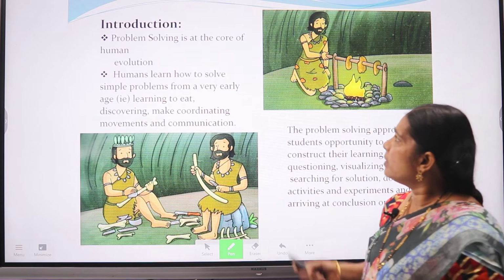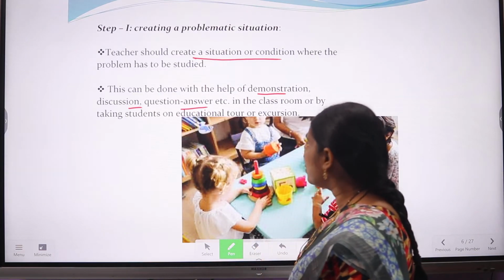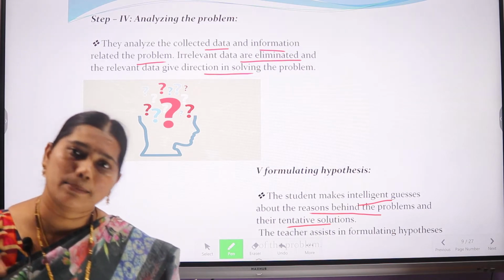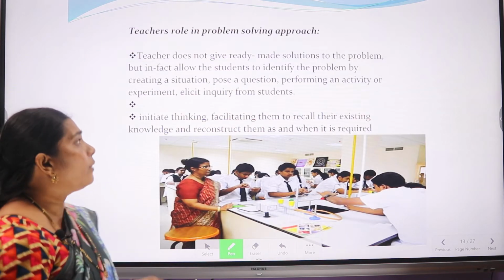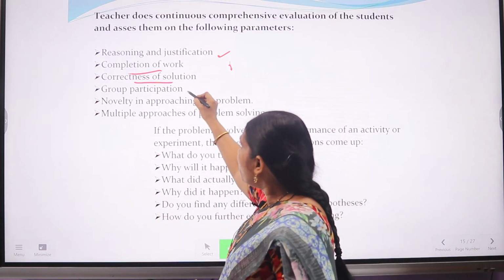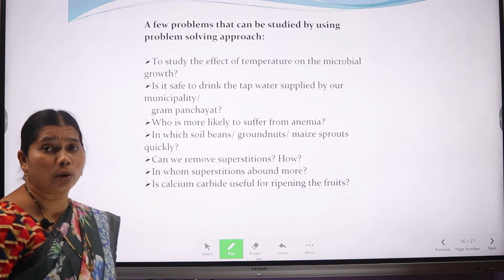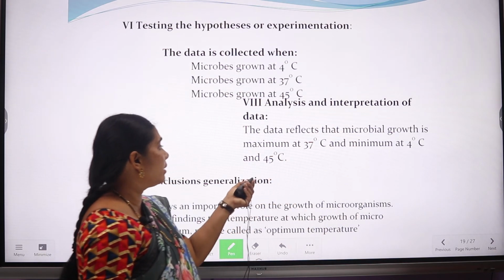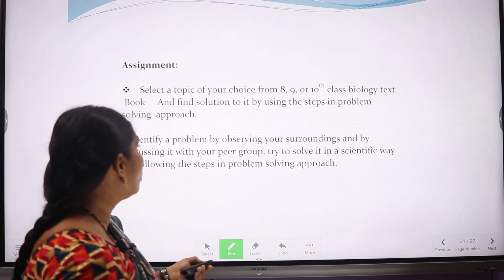Problem Solving Approach (PSA) by Repudi Vijayalatha